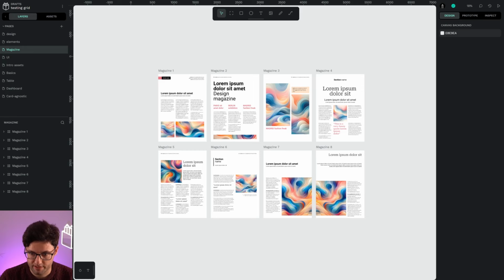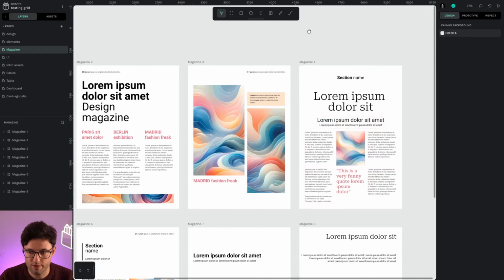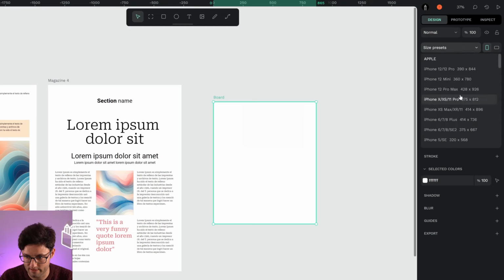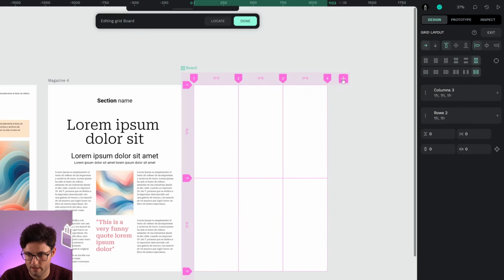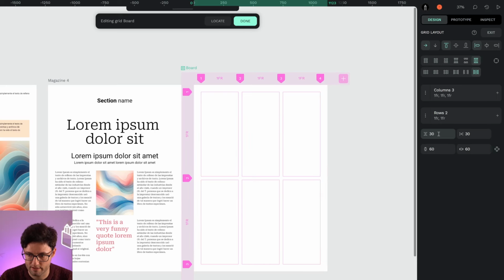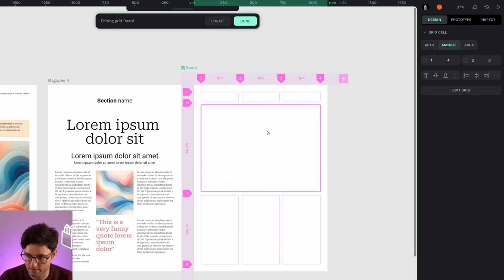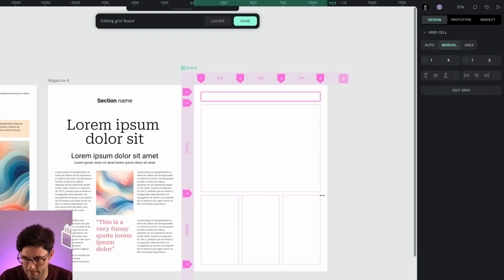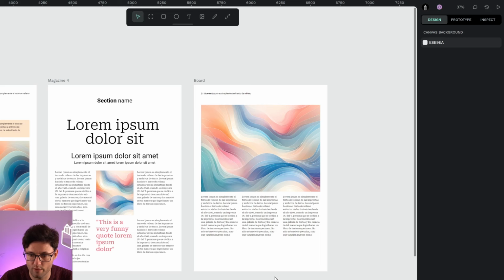CSS Grid Layout is Magic: Real World Use Cases for Magazines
In this video, Juan shows briefly how you can apply Penpot's CSS grid layout feature to a magazine layout as well.

This functionality is a completely new and unique way of distributing the elements of a layout in a bi-dimensional and responsive manner. This new way of laying out the elements translates straight into CSS code that saves time and makes things easier for devs.

Penpot is the first open-source collaborative design tool that bridges the gap between designers and developers.

Penpot: Bring Design Collaboration between Designers and Developers.